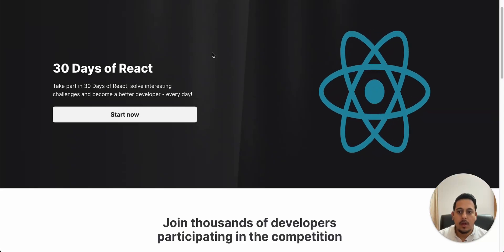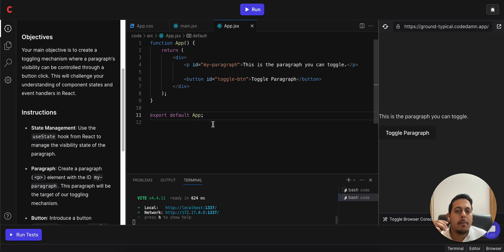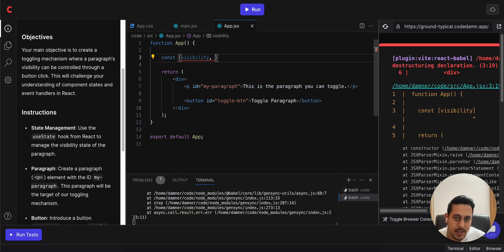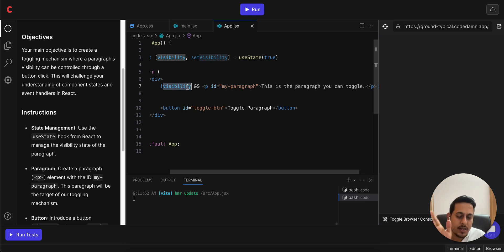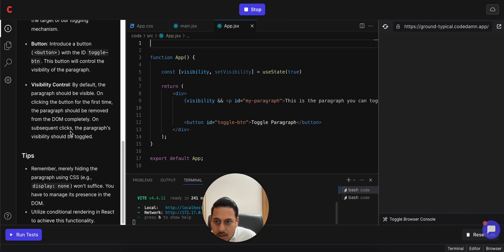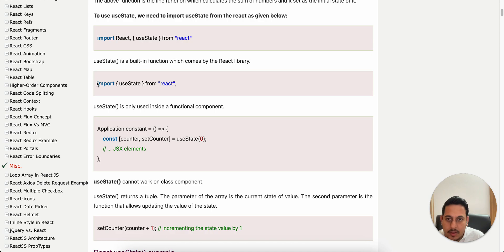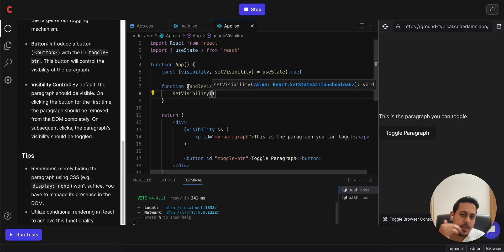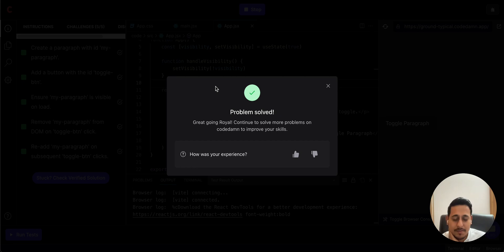Day 2 - Paragraph toggling app - 30 Days of React Challenge with Codedamn Certificate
30 Days React Challenge with Codedamn

If you have any questions follow one of these steps:
3.